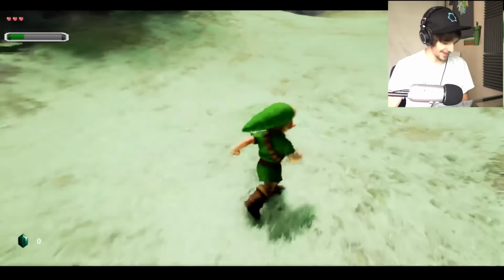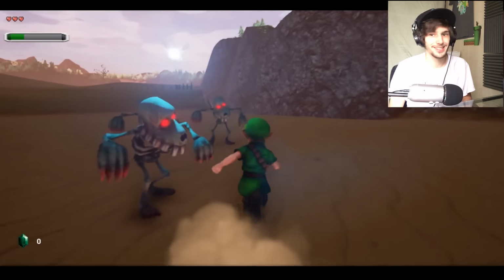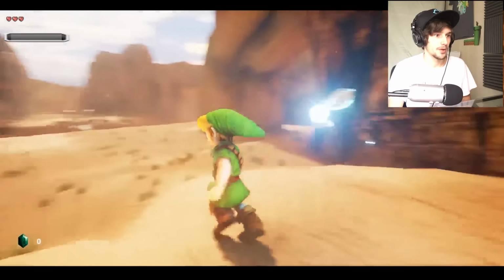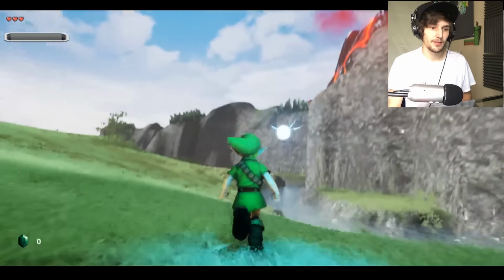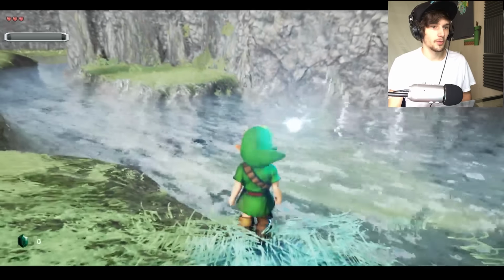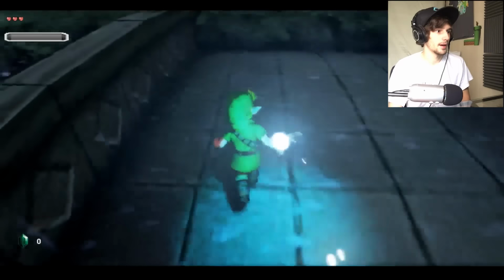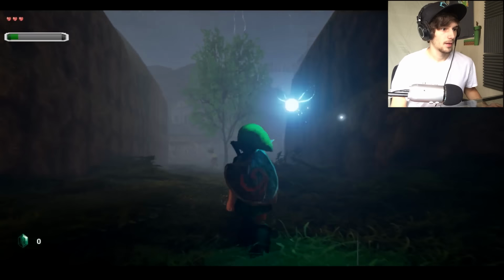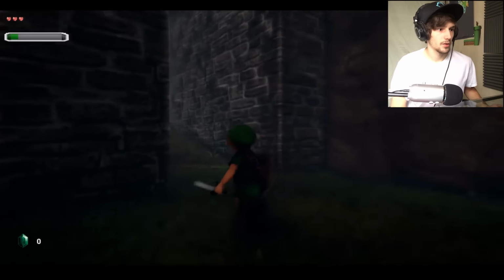Visiting Hyrule In Mind Blowing Graphics! | Legend of Zelda Unreal Engine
Seeing the Legend of Zelda in Glorious High Definition with modern shaders is definetly an experience. CryzenX has been making mechanics and building areas from Legend of Zelda Ocarina of Time in the Unreal Engine. Check out his channel!

Welcome to a New TCPixel video!

New to my channel I am a Nintendo fan and play Nintendo games, mods, fan games, and make other creative content! I enjoy tinkering with technology alot, so if you also enjoy that you will like this channel.